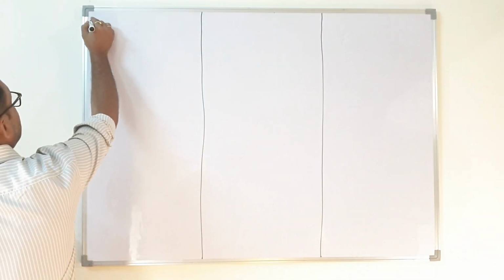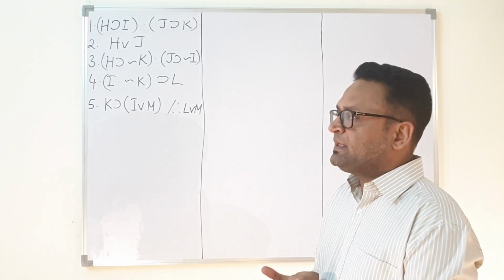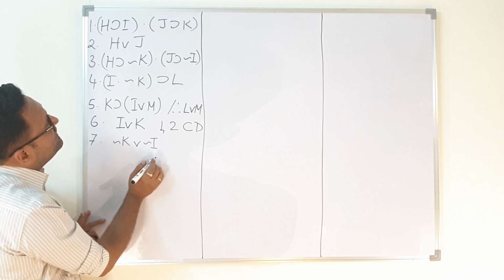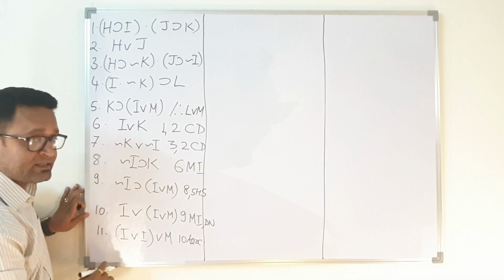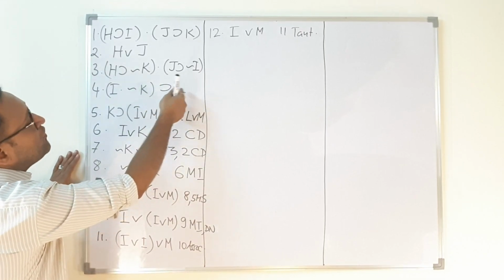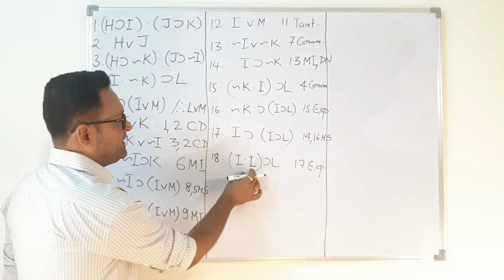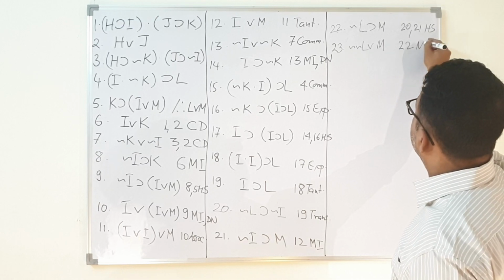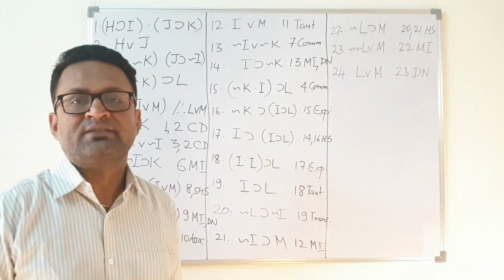Rules of Replacement - 6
A coffee question on rules of replacement. In fact, the most amazing question of this course ...
ITL - 21